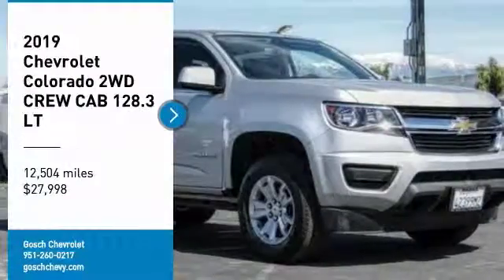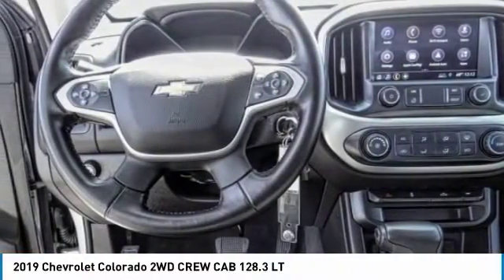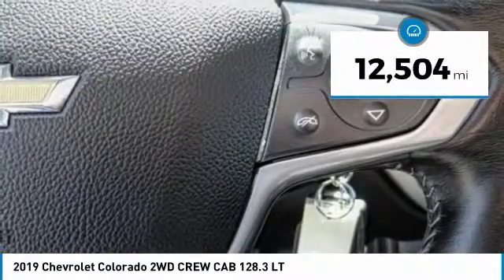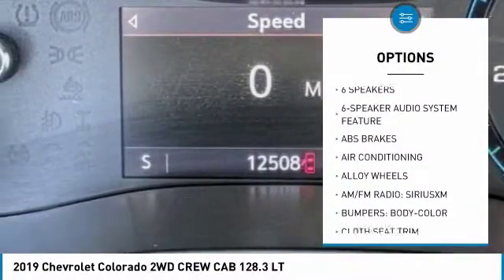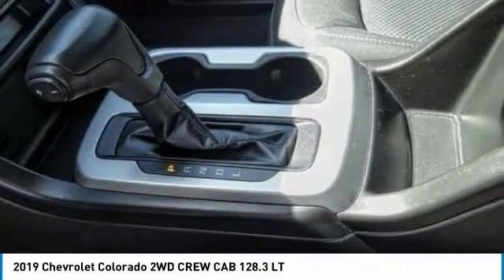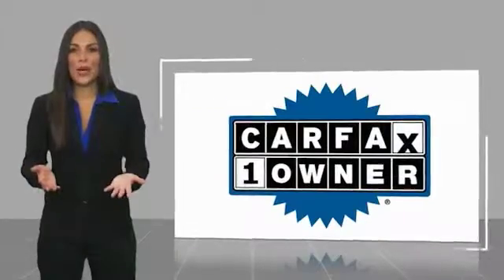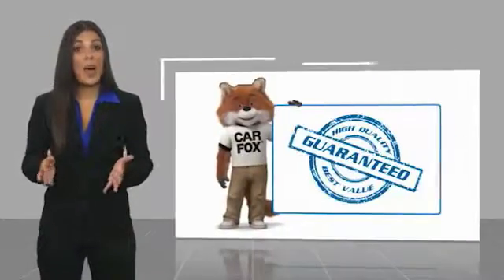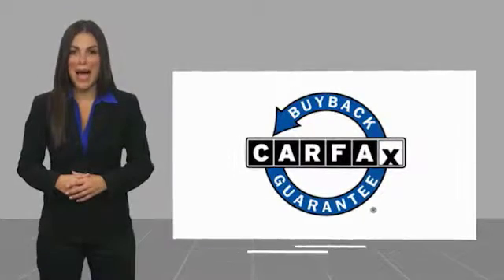2019 Chevrolet Colorado HEMET BEAUMONT MENIFEE PERRIS LAKE ELSINORE MURRIETA 716613X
2019 Chevrolet Colorado 2WD CREW CAB 128.3 LT

Gosch Chevrolet
400 Carriage Circle

GOSCH AUTO GROUP PROUDLY SERVING HEMET, BEAUMONT, MENIFEE, PERRIS, LAKE ELSINORE, MURRIETA, AND SURROUNDING SOUTHERN CALIFORNIA LOCATIONS. THIS SILVER 2019 Chevrolet COLORADO IS EQUIPPED WITH A V6, AUTOMATIC TRANSMISSION, AND RECEIVES AN ESTIMATED 20 City/26 Hwy MPG. 2019 Chevrolet COLORADO 2WD CREW CAB 128.3 LT CARFAX One-Owner. Clean CARFAX. Blade Silver Metallic 2019 Chevrolet Colorado LT RWD 8-Speed Automatic V6 Recent Arrival! If you have any questions or would like some general information about financing or would like a price quote on a new or used vehicle please call. Stock #: 8-716613X | VIN: 1GCGSCEN2K1105179 | 2019 Chevrolet Colorado 2WD Crew Cab 128.3 LT SECURITY SYSTEM TRACTION CONTROL Gosch Chevrolet